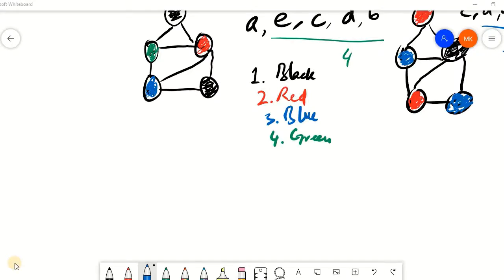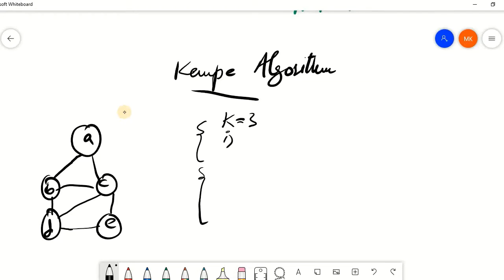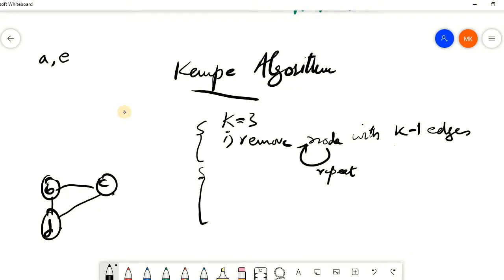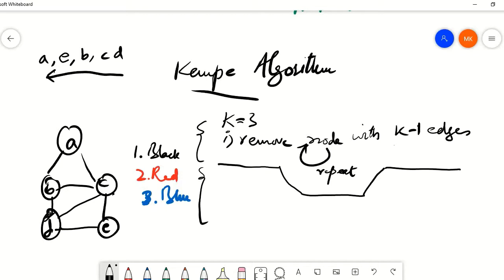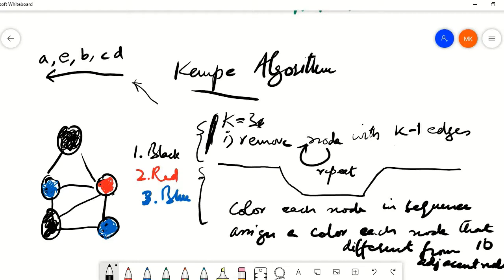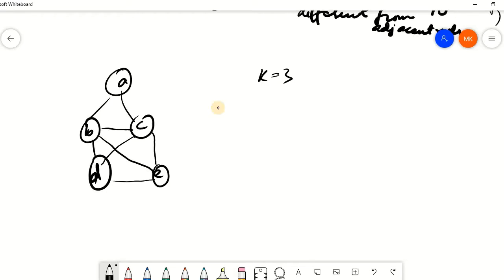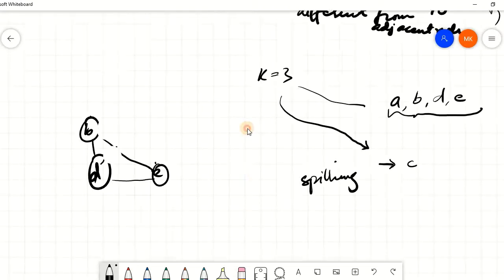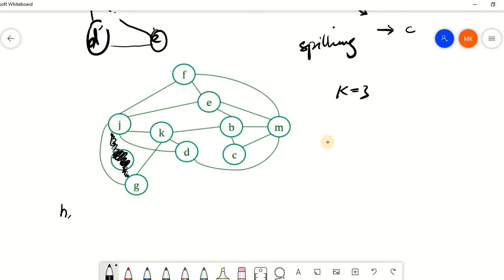Social Network Analysis Kempe Graph Coloring Algorithm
The video is part of the lecture series on social network analysis. It discusses the graph coloring problem as an optimization problem with constraints on the set of resources. The resources are represented as colors and the devices requiring those resources are represented as nodes. Two nodes sharing an edge need different resources. Kempe algorithm first orders the nodes in an order that ensures that only K number of colors are consumed in coloring the graph. The main intuition is that it starts with the busiest nodes first i.e., the ones having a high number of edges, and then proceed towards the others. If a graph cannot be colored with the K number of colors, then it helps to decide which nodes to put aside or spill while can color the rest of the graph.